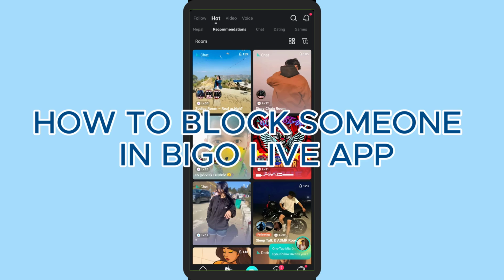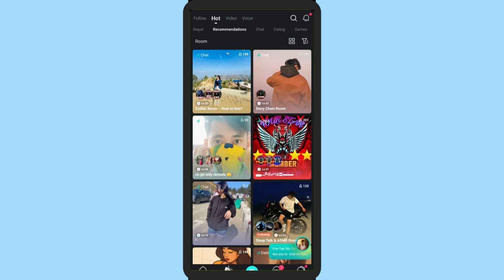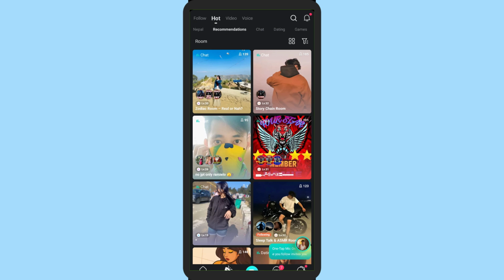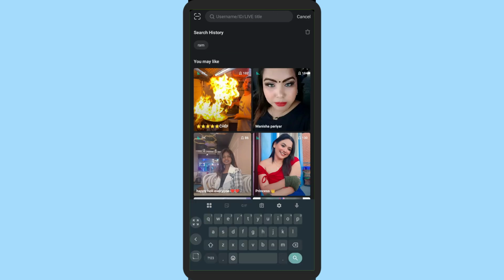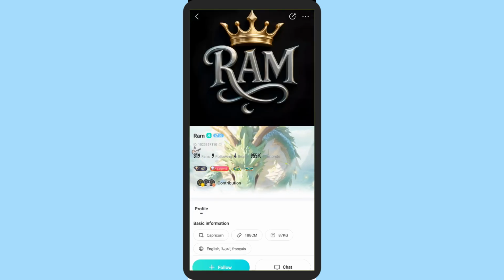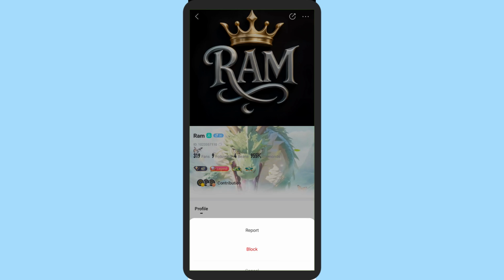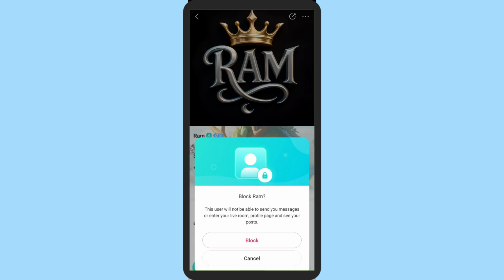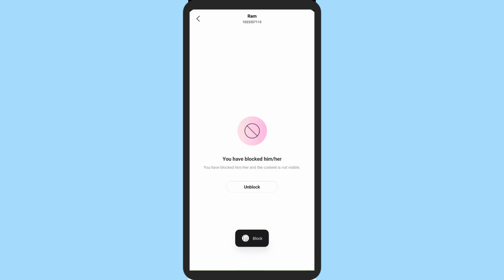How to Block Someone in Bigo Live App 2026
In this video, I will guide you step-by-step on how to block someone in the Bigo Live app. If someone is bothering you, sending unwanted messages, or making your experience uncomfortable, blocking them is the best solution. This tutorial will show you exactly where to find the block option and how to use it properly.

You will learn how to block users from their profile, from chat, and from live streams. I will also explain what happens after you block someone and how it affects your account interaction. Protecting your privacy and creating a safe space on Bigo Live is very important, and this video will help you stay in control.

This guide is simple, beginner-friendly, and easy to follow.